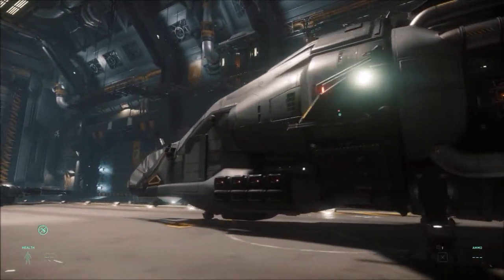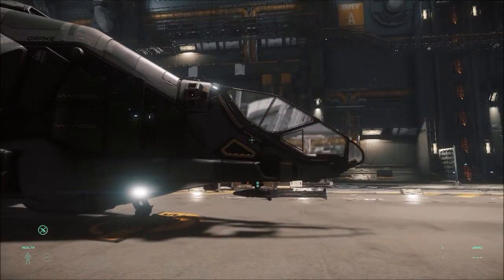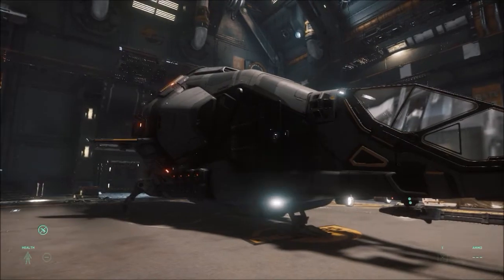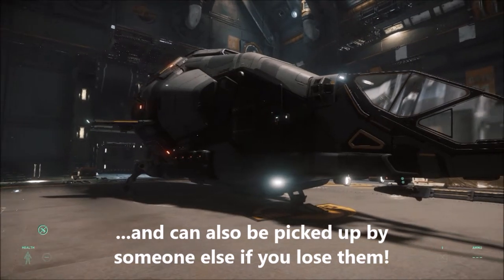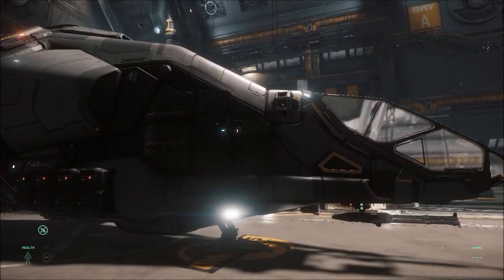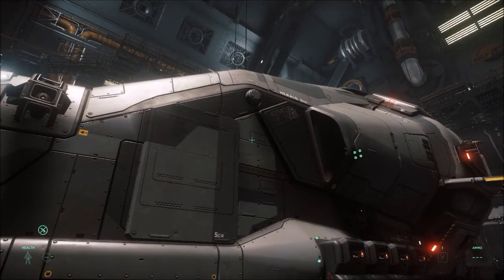Star Citizen: The Drake Interplanetary Herald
The Drake Herald is one fast ship with an array of powerful data transmission/encryption hardware to make it the ideal info runner in the Star Citizen game!